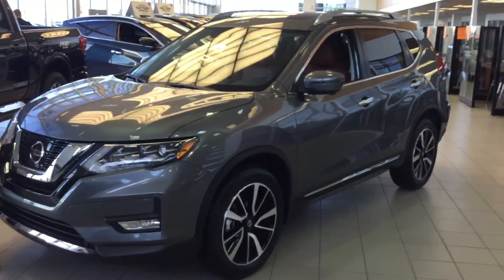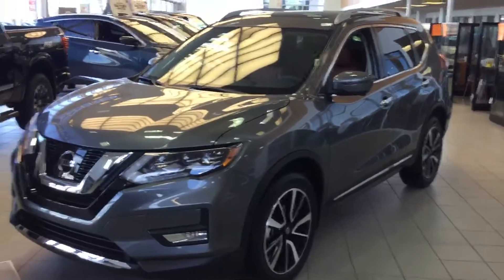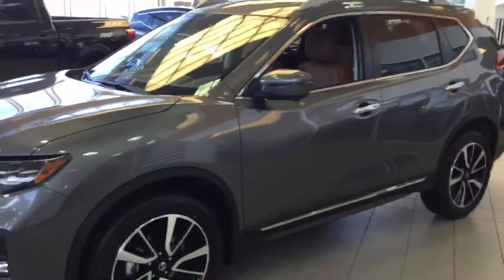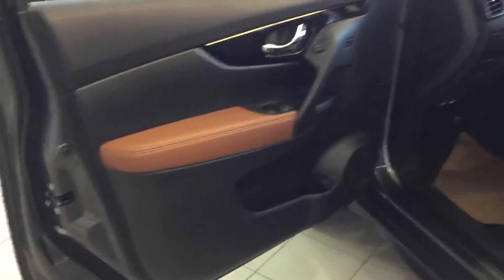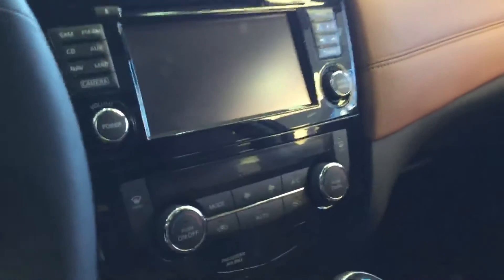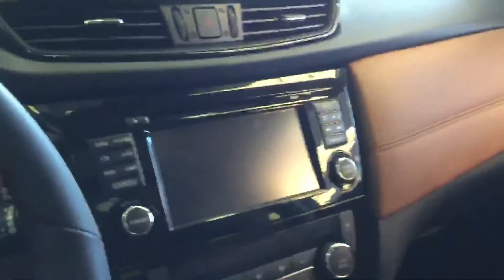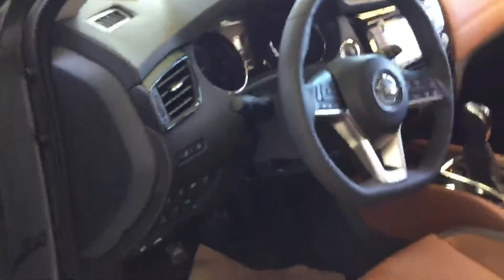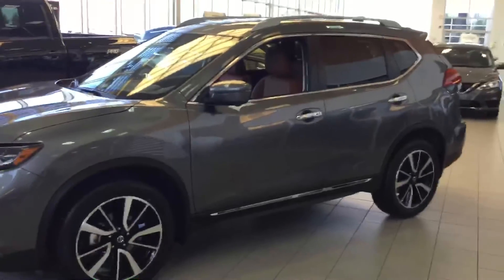June 19, 2017